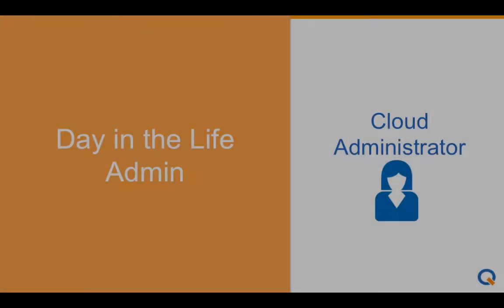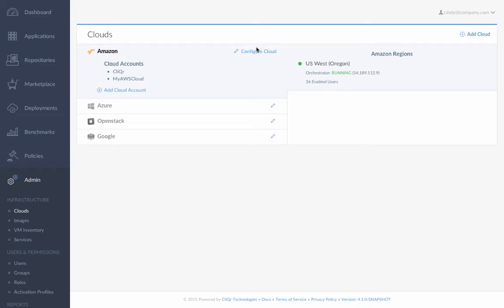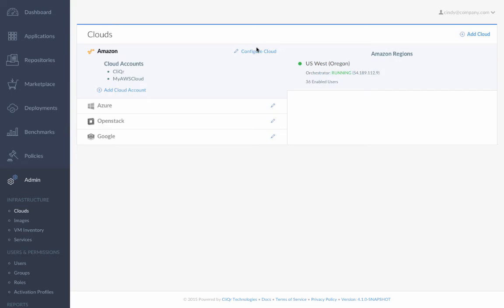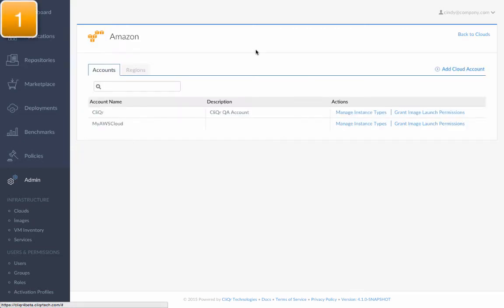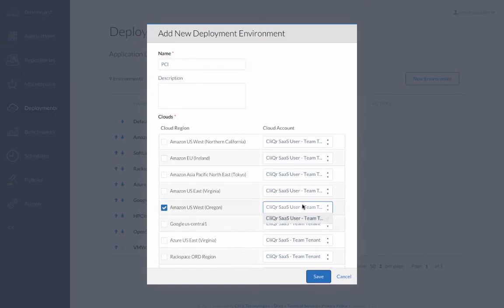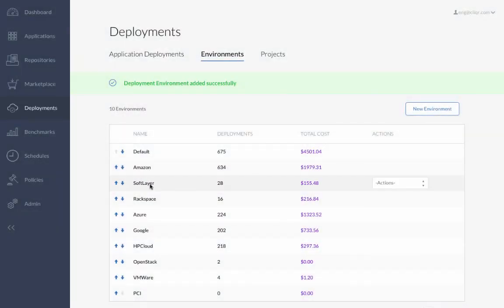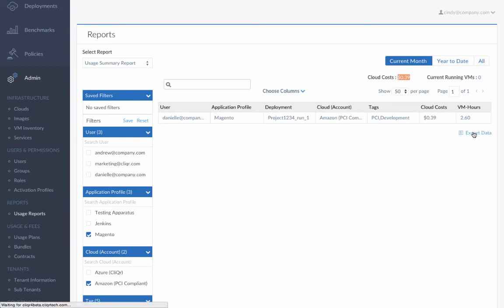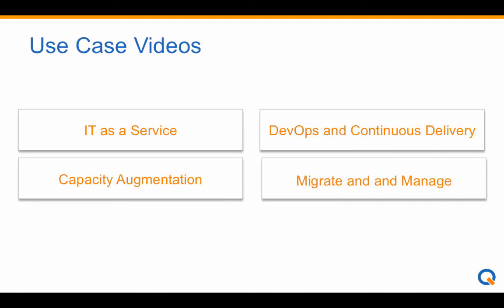Day in the Life - Admin